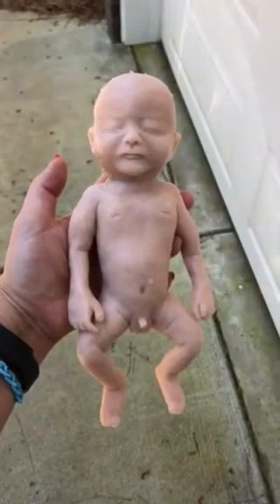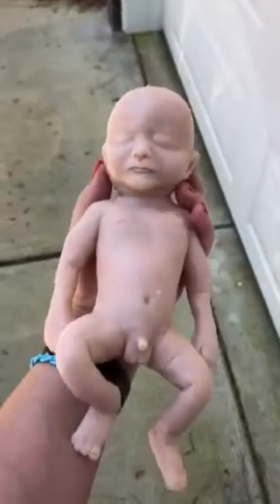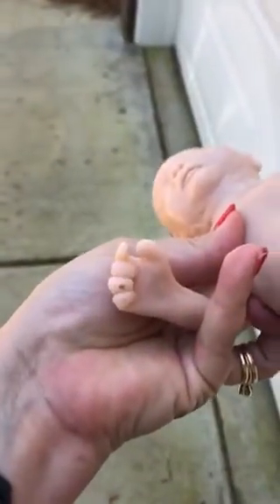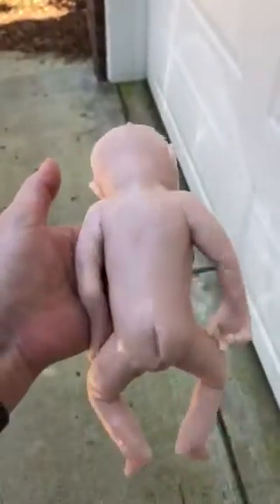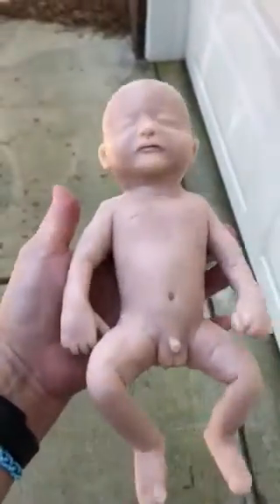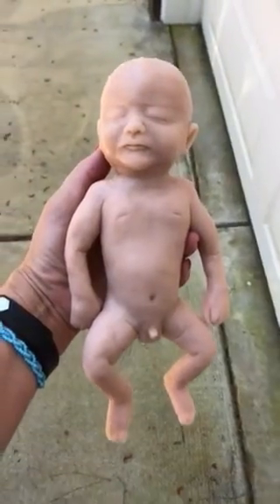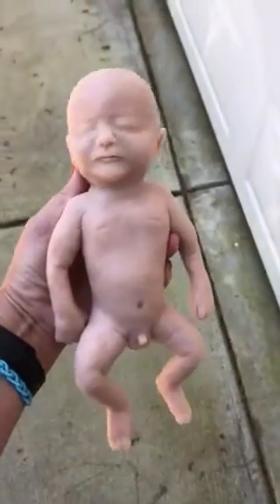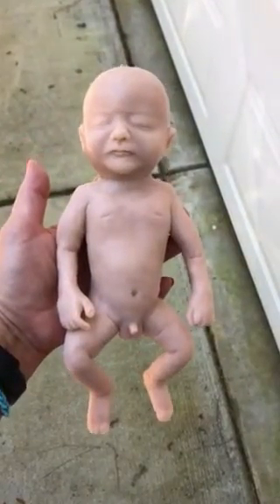Micro preemie silicone Jace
Ecoflex 20. Open mouth.